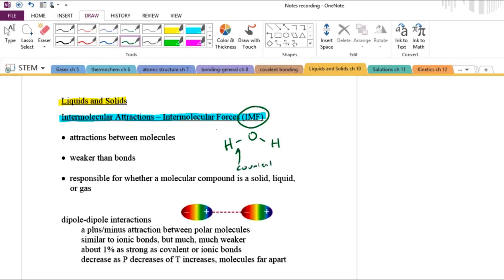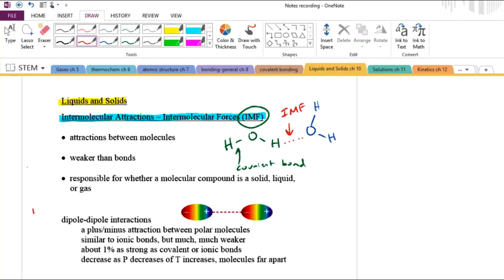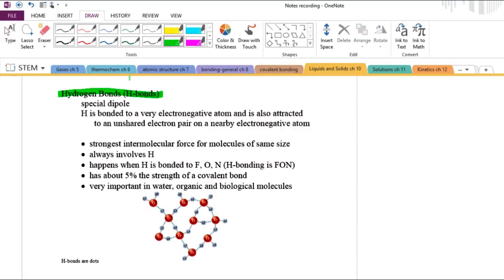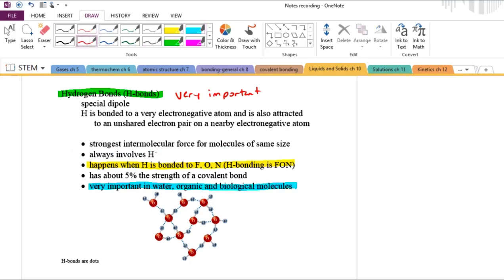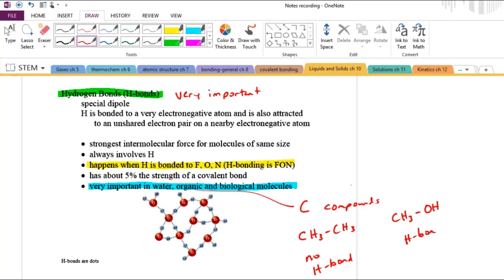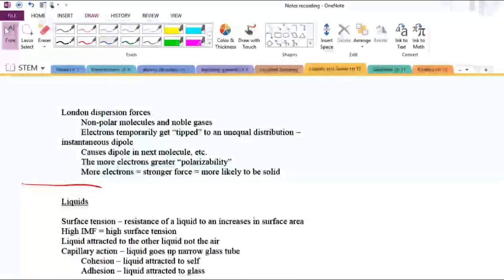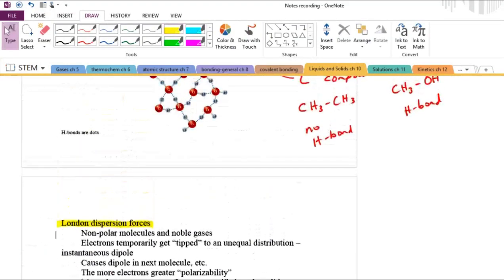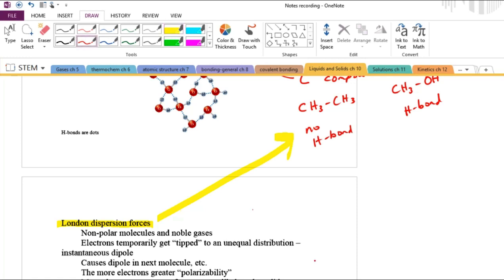liquids solids intermolecular forces